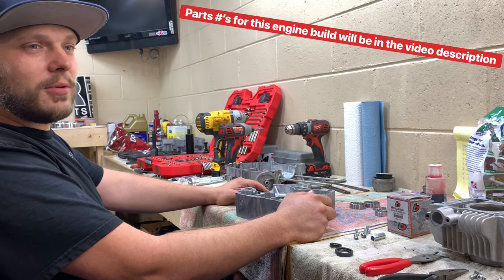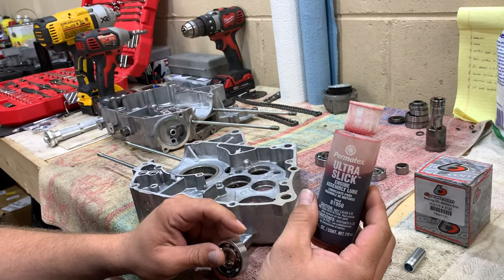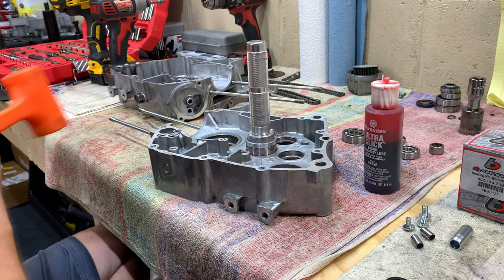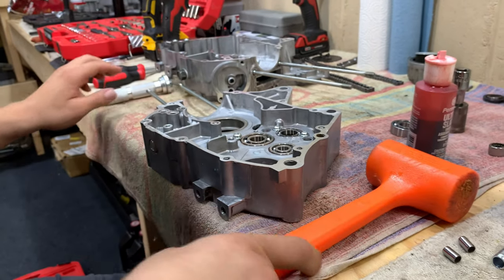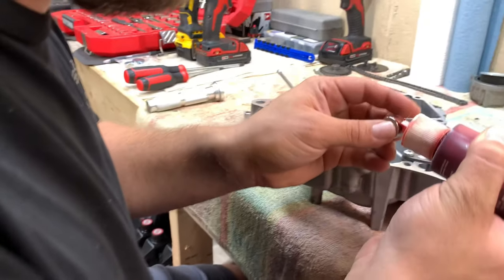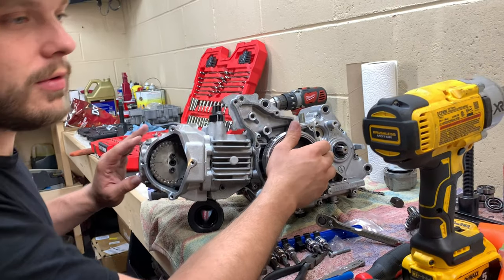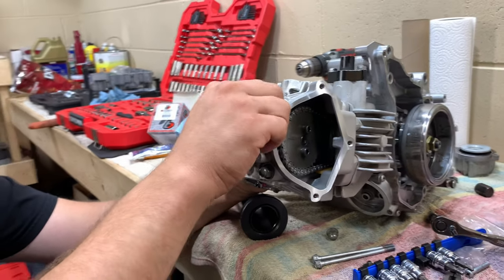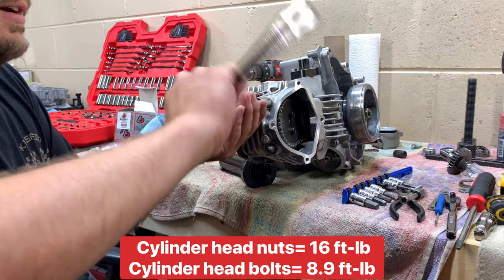HOW TO: 155 stroker complete assembly for klx110. Give those crf110 stock mods the smoke!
Full tutorial on how to build a reliable 155 mod engine

143 big bore w/ v2 head and vm26= TBW9024

KLX110 complete gasket kit (this will give you all your case seals and leave you with some spares for top end etc) = TBW0815

Tak cover with 22T primary for stock basket= 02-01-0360

Tak cover with 6 disc basket upgrade= 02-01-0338/ 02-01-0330

Crankshaft puller/ installer=